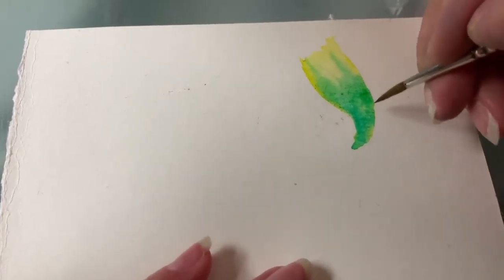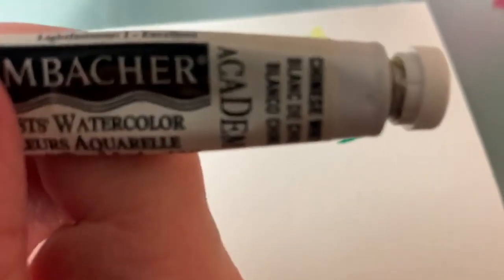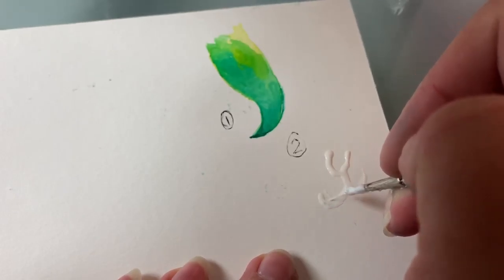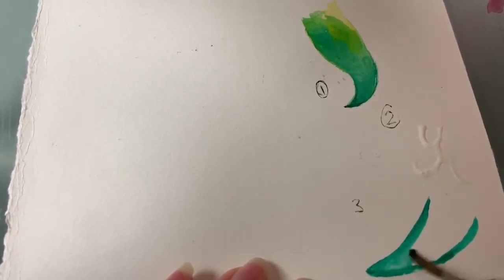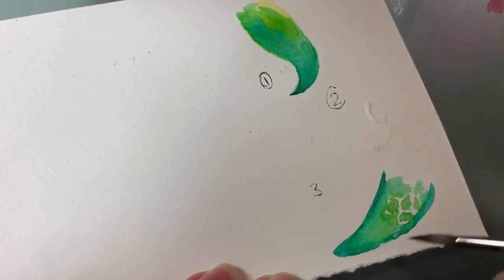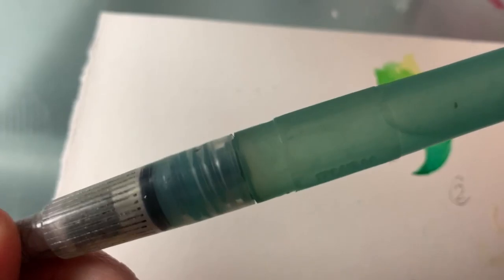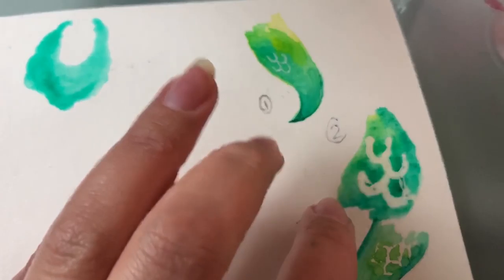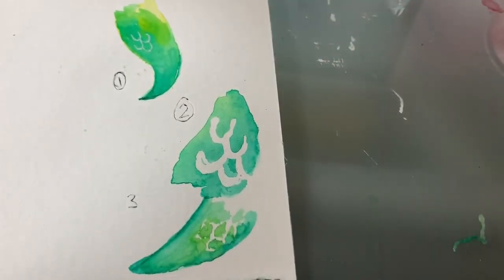Mini Demo: water pens and masking fluid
Everything I know about water pens and masking fluid told in a mumbling voice by a sick and sleepy person. Also some stuff about alternative techniques to masking fluid.
-Paint: Prima Tropical palette and Grumbacher Chinese White watercolor paint tube
-Masking fluid: Winsor & Newton
-Brushes: Winsor & Newton series 7 and Princeton brands
-Paper: Canson Cold Press